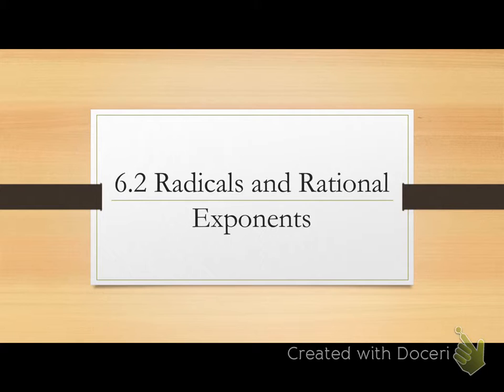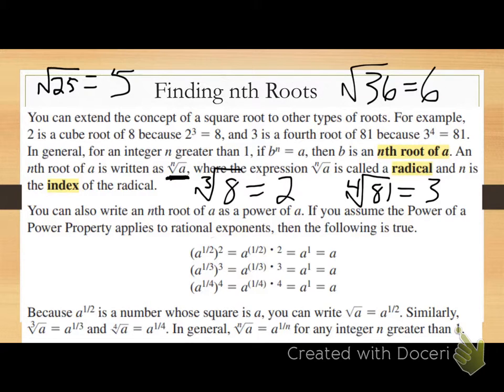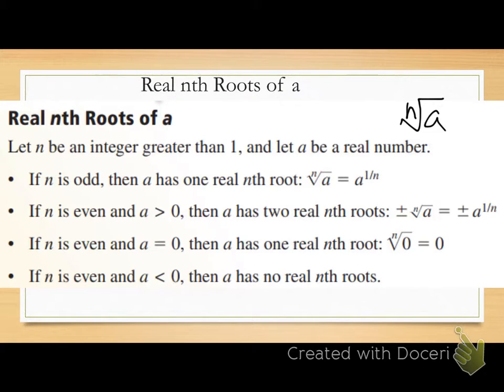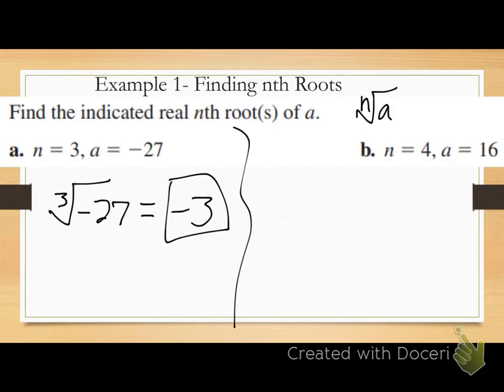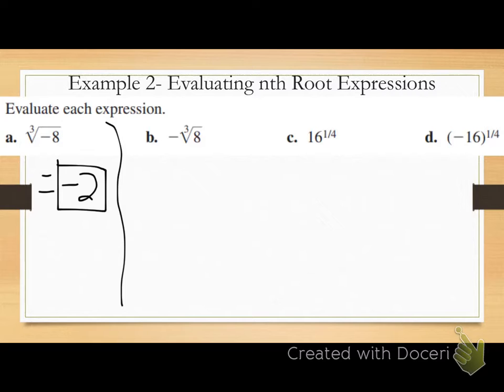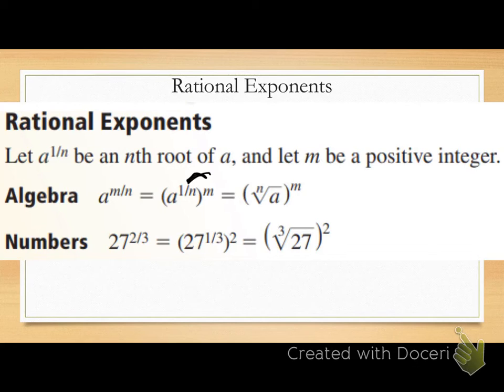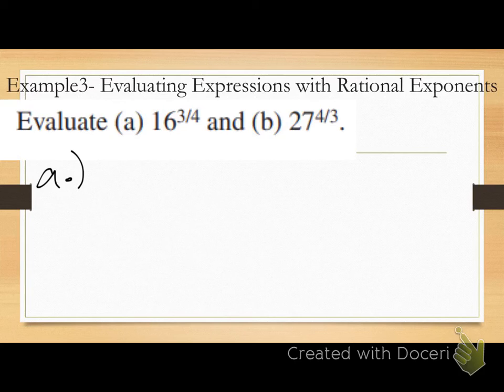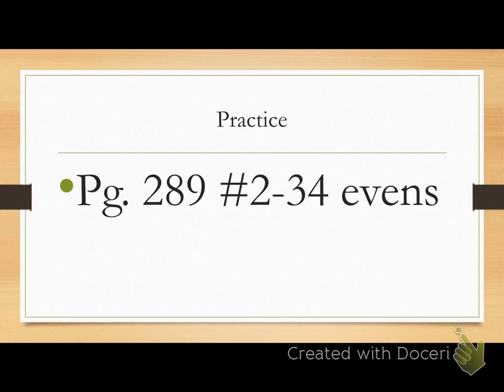6.2 Radicals and Rational Exponents Notes (4th hour)